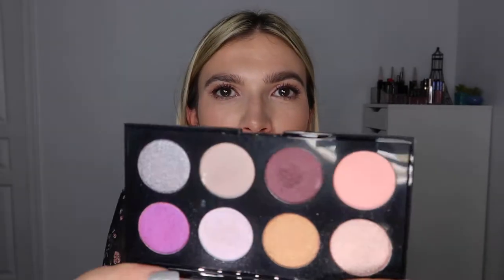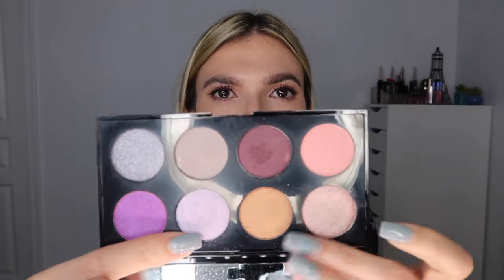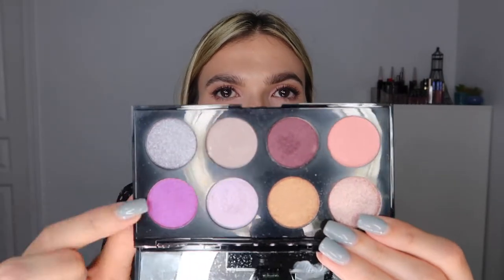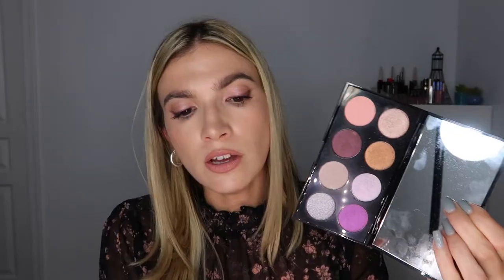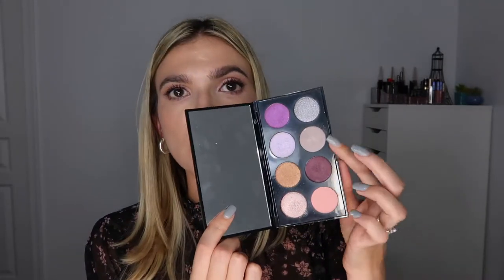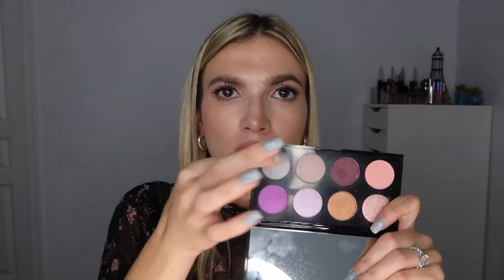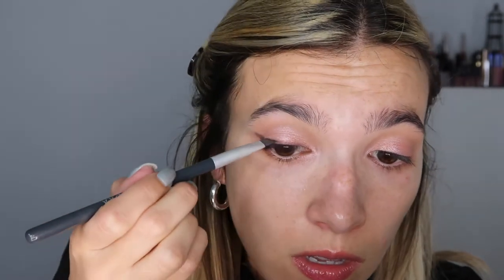BETTY BOOP x IPSY PALETTE 💃🏻 Reviewed & Swatched | Fortune Finds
I've always loved Betty Boop so I was ecstatic to try Ipsy's latest collaboration. These colors are so beautiful (you all know I live for a cool-toned palette) but is the pigmentation there?? Let's find out together!!

What do you guys think of this palette?? Do you like the end result?

NYX Plump It Up Lip Plumper
Tarte Tape Shape Concealer
BH Cosmetics Brilliance Bronzer 'Golden Gal'
L'Oreal Infallible Foundation
Honest Beauty Cream Blush in 'Pink Peony'
Laura Mercier Translucent Setting Powder
BH Cosmetics Eyebrow Pencil
Il Makiage Icon Mascara
BH Cosmetics Lip Liner in 'Earth'
Marc Jacobs Lipstick in 'Cream and Sugar'